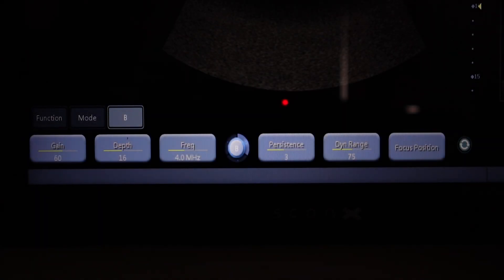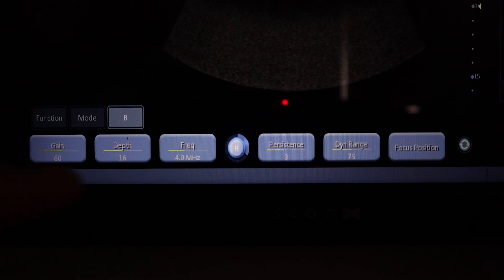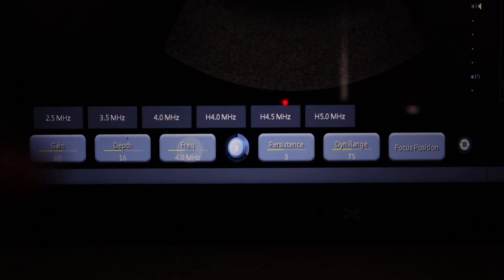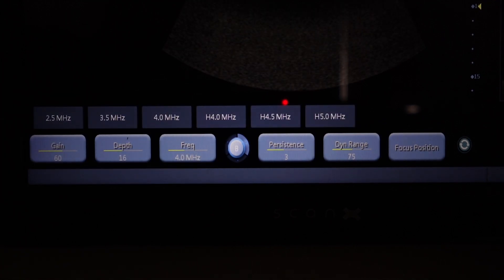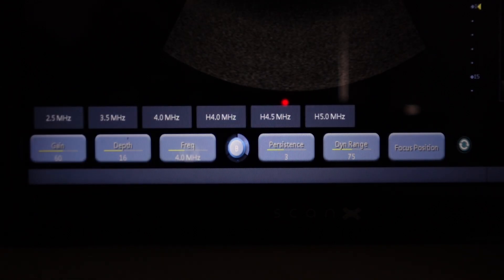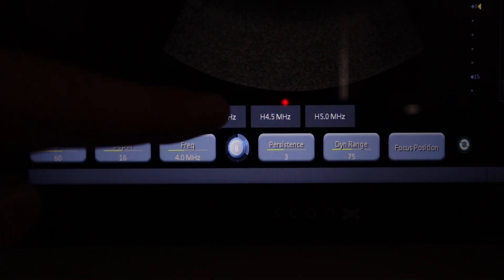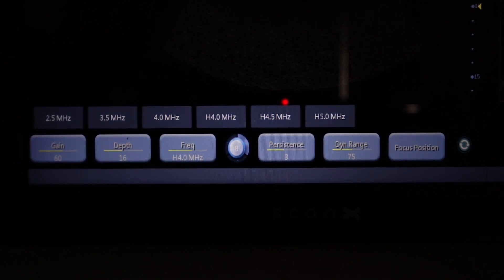Tissue Harmonic Imaging on the ScanX Ultrasound Machine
Matthew explains how to turn on tissue harmonic imaging on the ScanX ultrasound machine. This process will also be useful for ScanPad users.